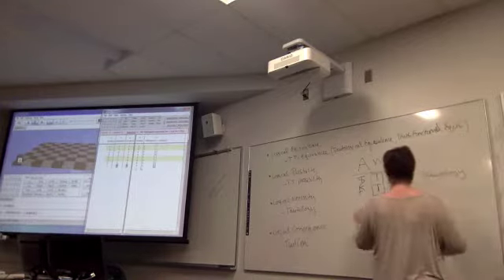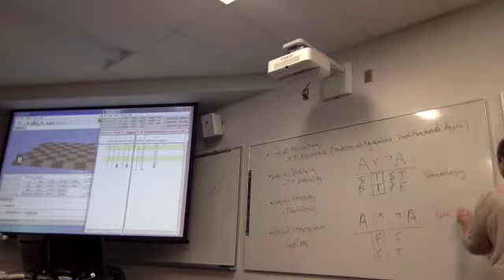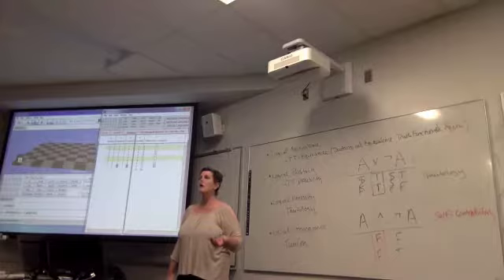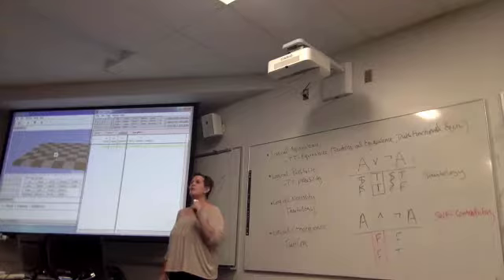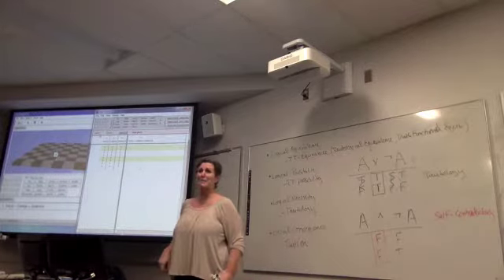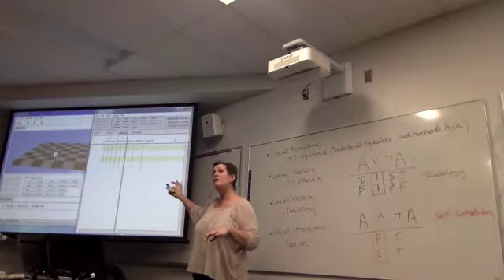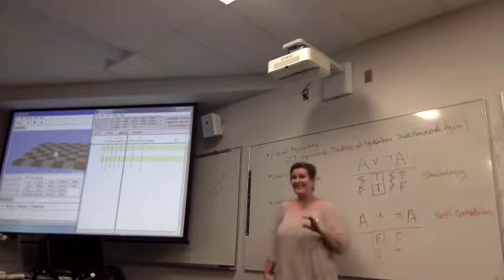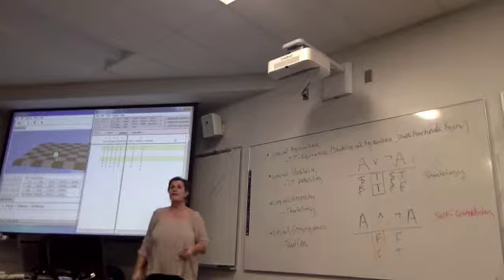Pierce College (Fall 18): "Language, Proof and Logic", Ch. 3 Review and Ch 4 III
This is the third of four videos devoted to the following concepts in "Language, Proof and Logic": Logical and Tautological Equivalence, Logical Necessity and Tautology, and Logical Consequence and Tautological Consequence.

The discussion is similar to the previous video's content (Pierce College (Fall 18): "Language, Proof and Logic", Ch. 3 Review and Ch 4 II), because it occurs in another section of the same class I conduct, but the two groups were on slightly different conceptual tracks, so I thought it might be helpful to record both sessions. In this video, for example, some of the discussion centers on the use of TautCon and AnaCon in Fitch. That discussion, along with a further focus on the distinctions between tautology, logical necessity, and TW necessity, will be the focus of the final video on Chs. 3 and 4.